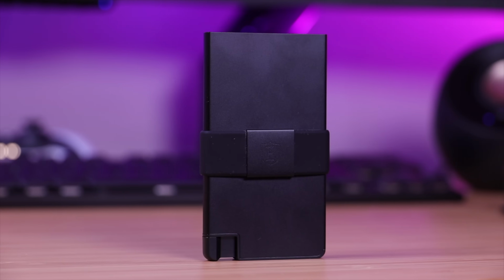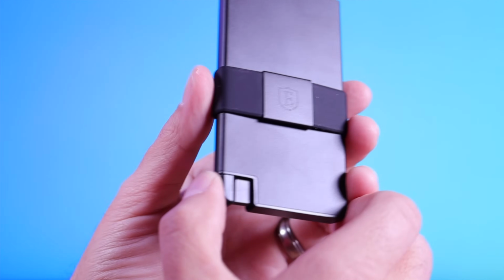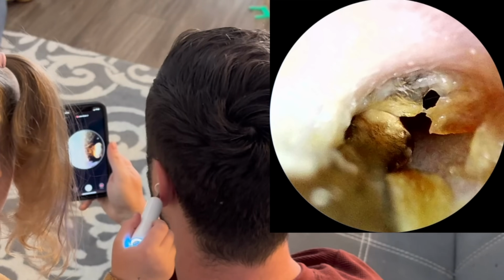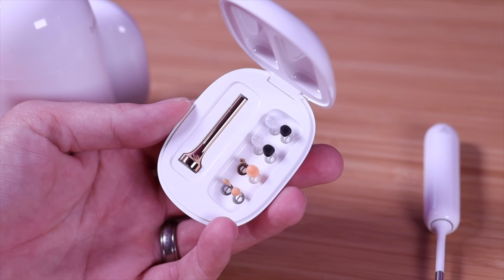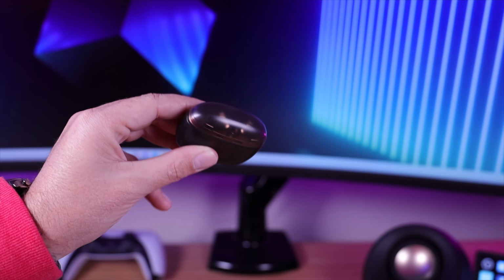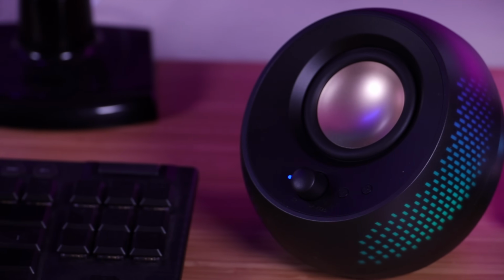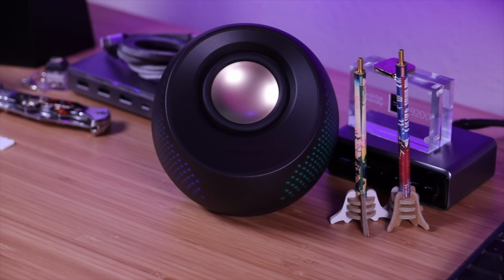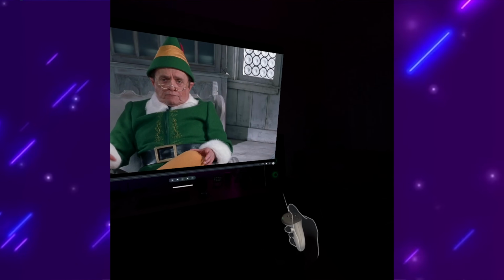Techfluence Top 5 Tech For December!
Batman Arkham Shadow With Purchase of Meta Quest 3 or 3s